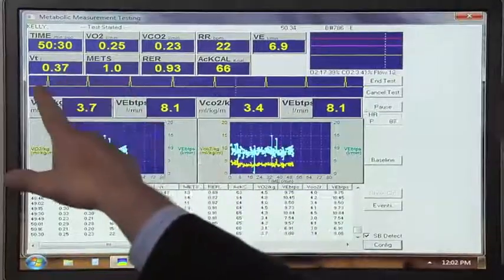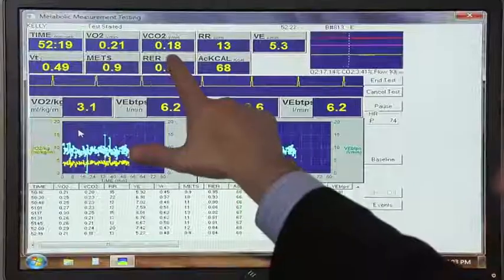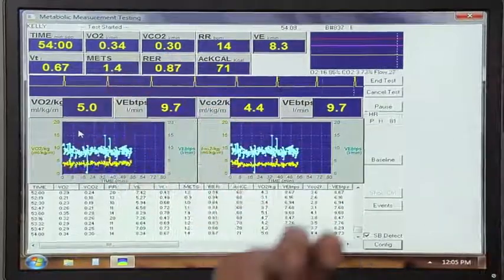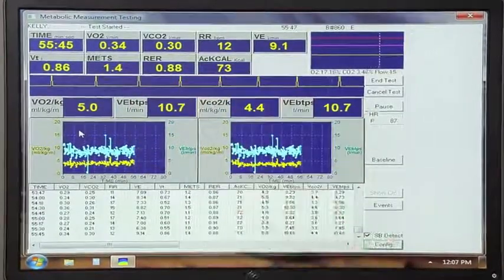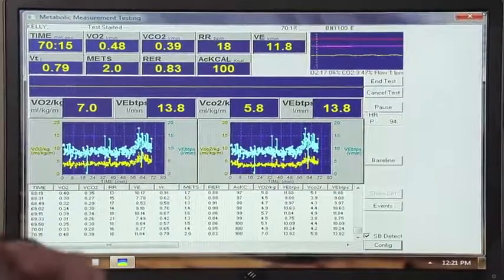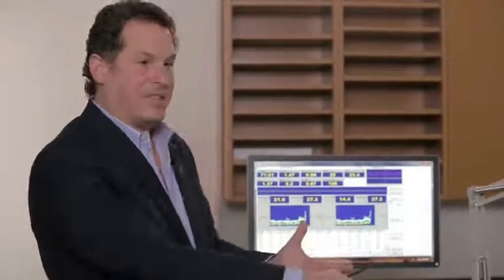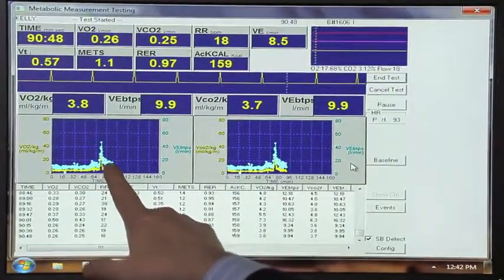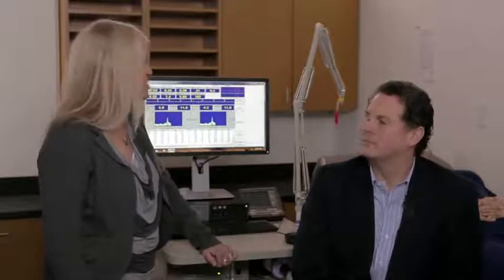Assessing Metabolic Rate Demonstration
18 Assessing Metabolic Rate Demonstration

© Connie Scanga (Penn Nursing)